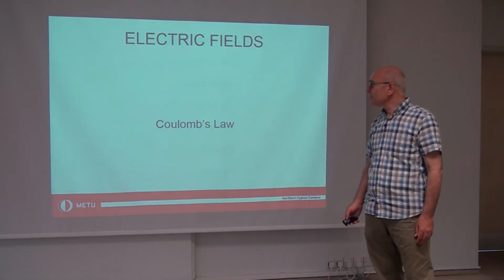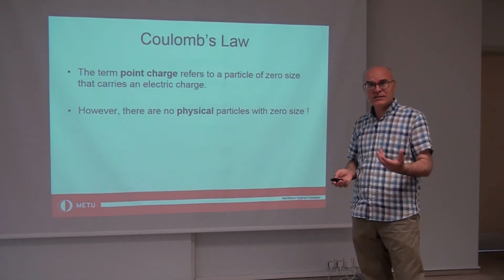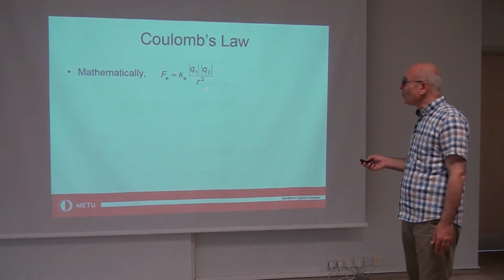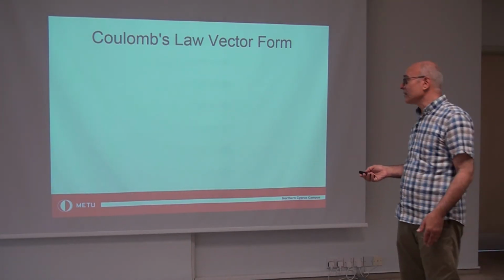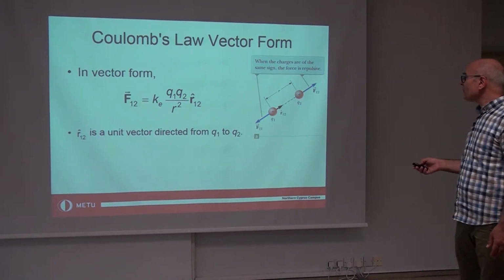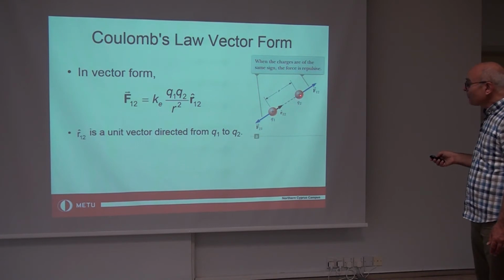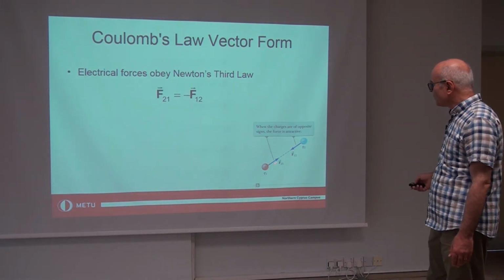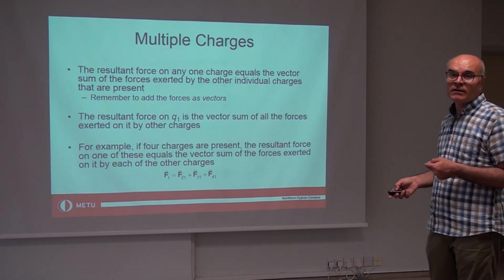ELECTRIC FIELD Coulomb's law theory edited